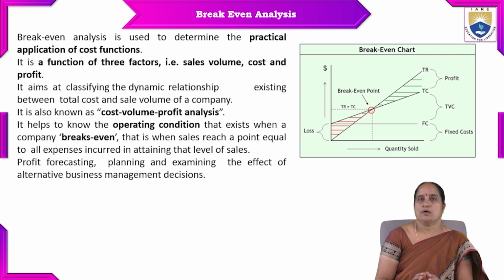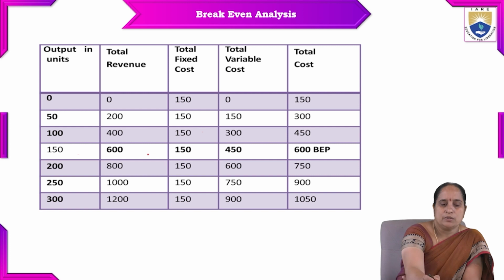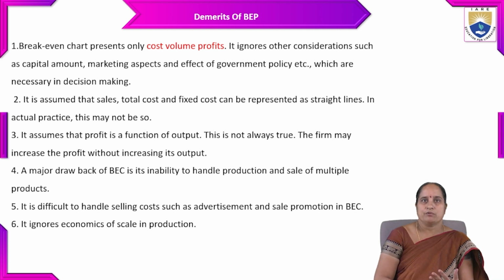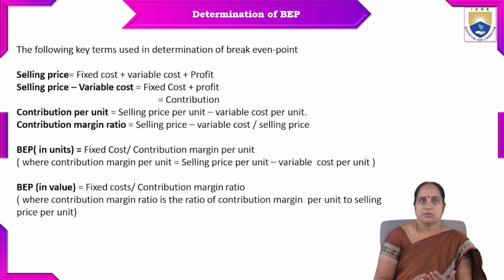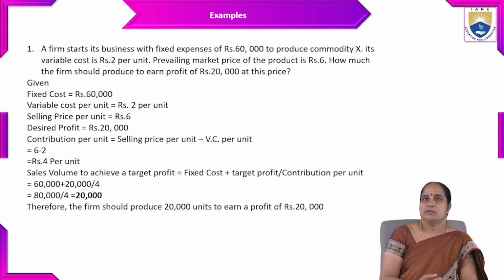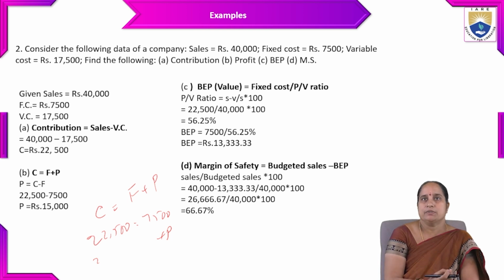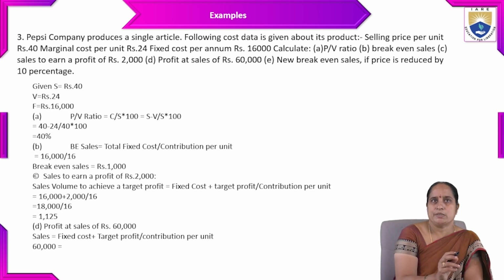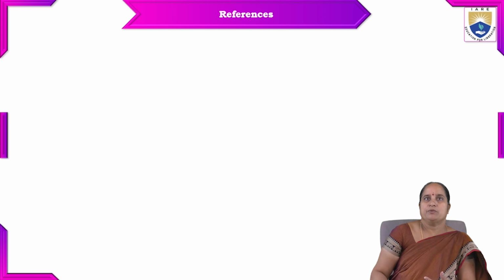Break – even Analysis by Dr. K Jagannayaki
Break – even Analysis by Dr. K Jagannayaki | IARE

Telangana, India.